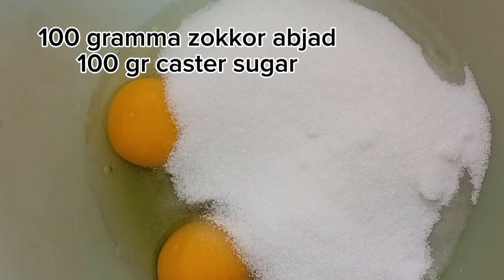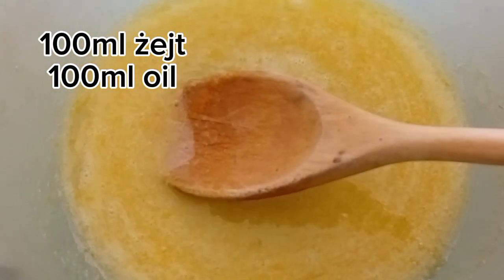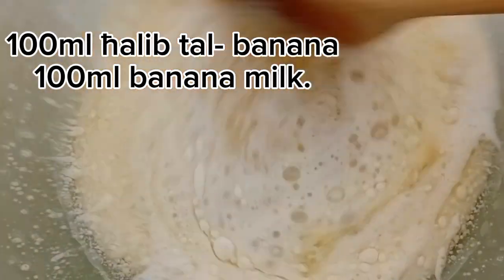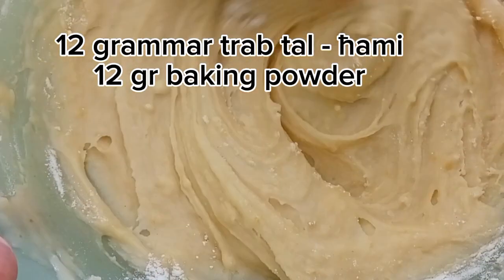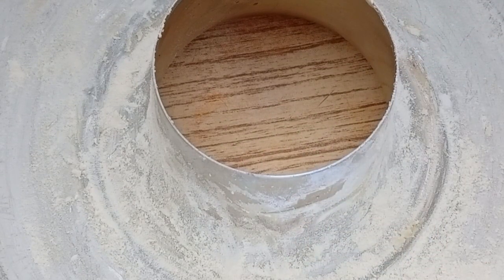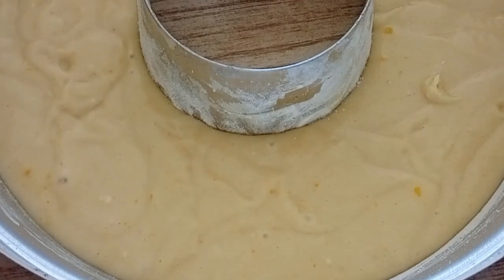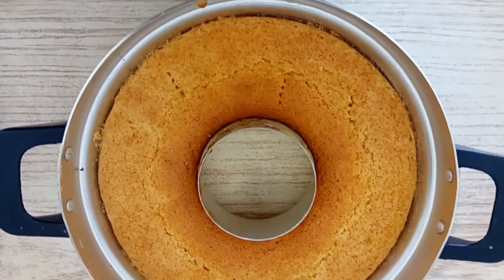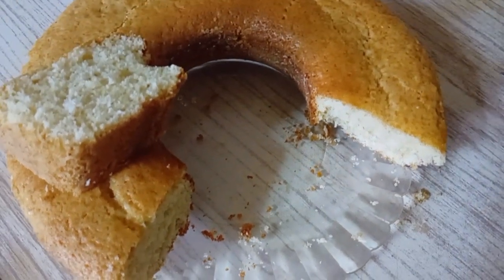Kejk bil- ħalib tal- banana. Cake with banana milk.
hIngredieneggs
100gr sugar
100mloil
100ml banana milk
200gr flour
12gr baking powder
bake on 180degrees